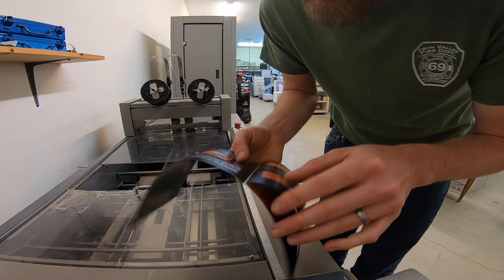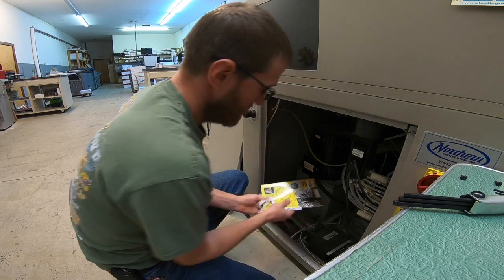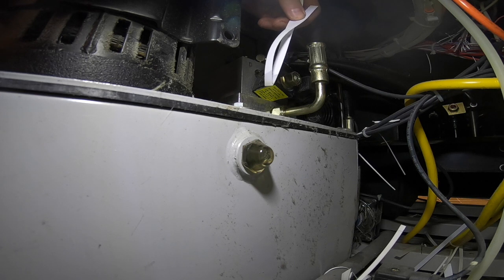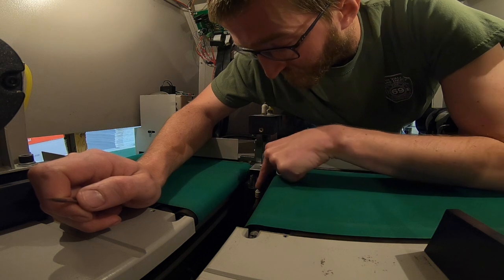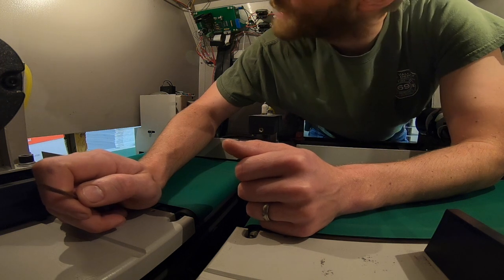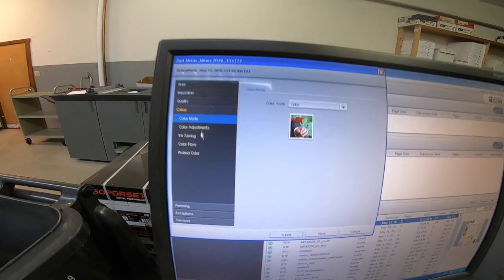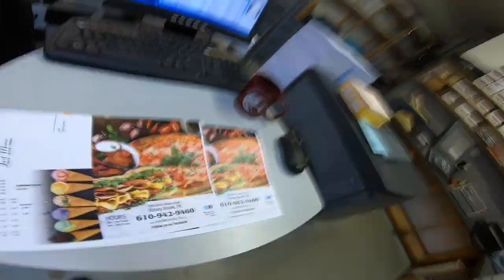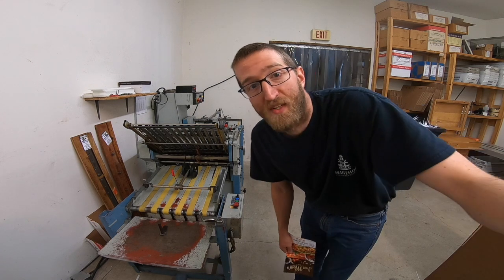RIP Curves to Get Best Color Possible on CREO Konica Minolta C6500, National Printing Research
Talking about the National Printing Research Council (NPRC) and how useful their studies are. There is even some free studies that you can download without taking a survey.

Checking the hydraulic oil on the Challenge Three Knife Trimmer. (CMT 330) Then adjusting the Magenta and Yellow curves to produce more vivid color. There are many options to change color rendering in the RIP but I usually like to just adjust the curves myself by looking at the print and making changes to the CMYK curves.